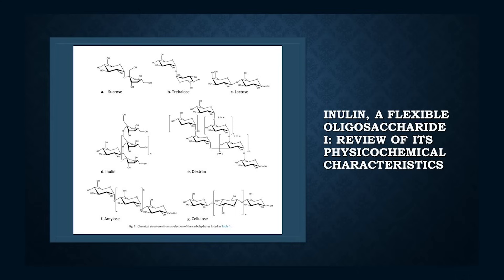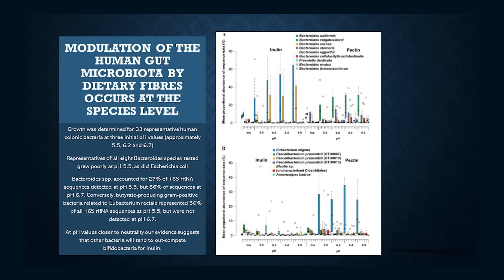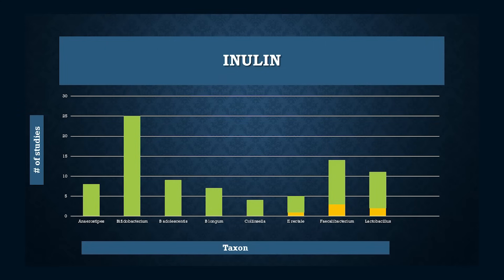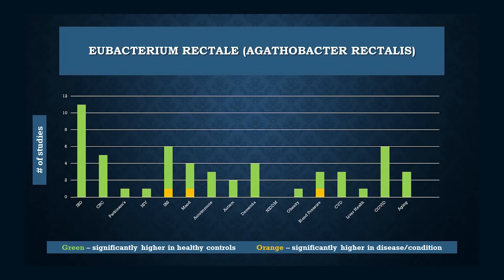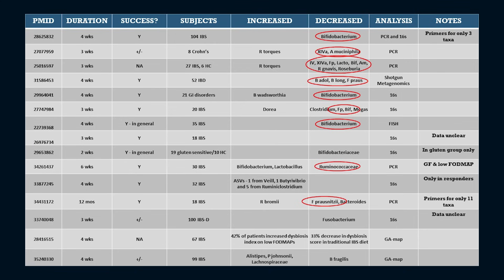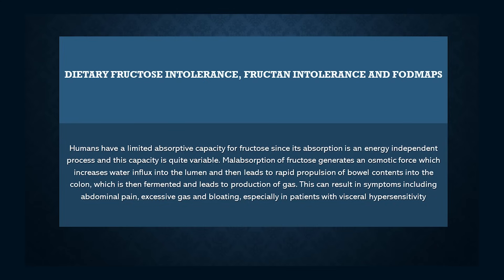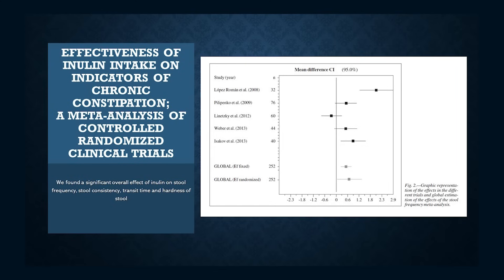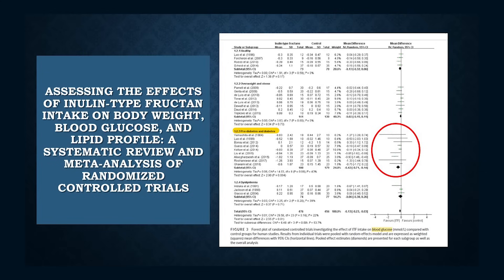Inulin and the Microbiome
Learn about the important prebiotic inulin. I provide insight you'll find nowhere else. Inulin is an important fuel for some of the most important bacteria in the microbiome, but it's not right for some people.